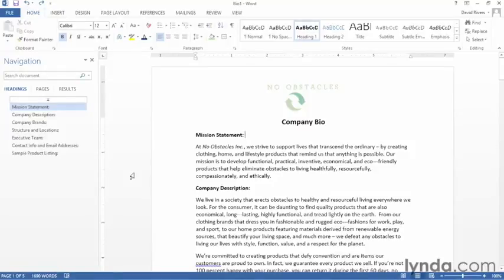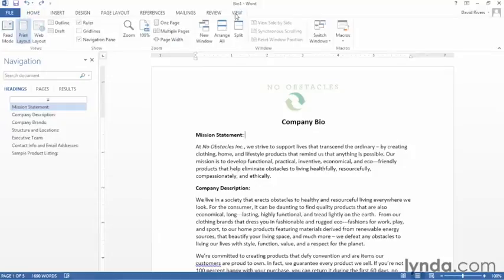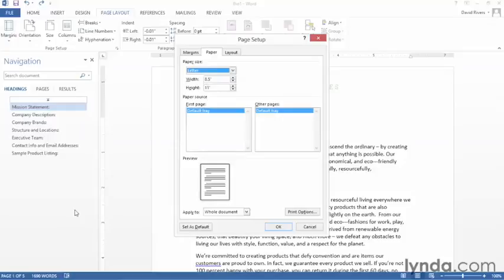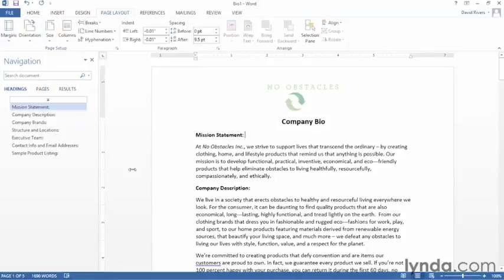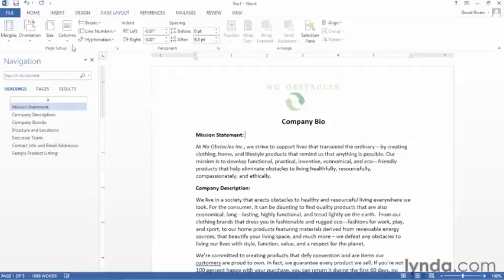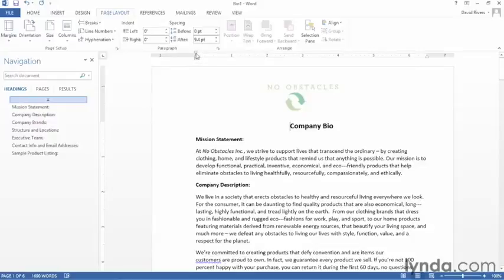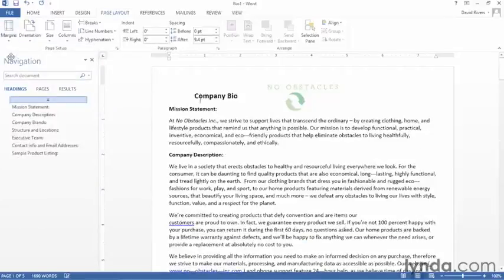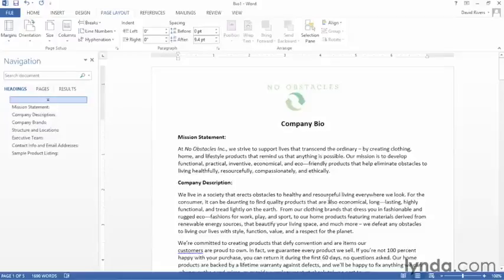Formatting Pages: Pages